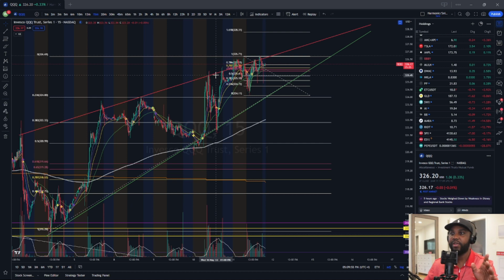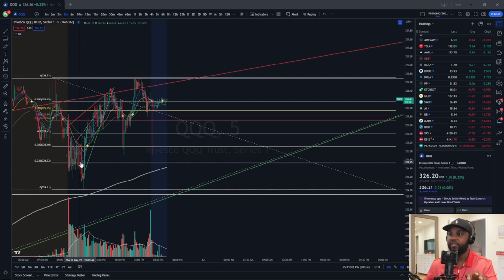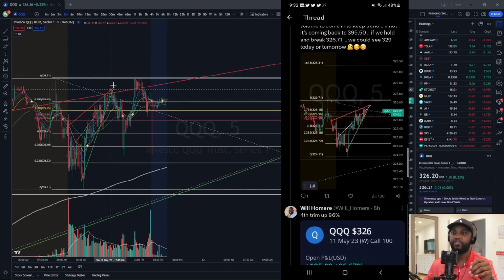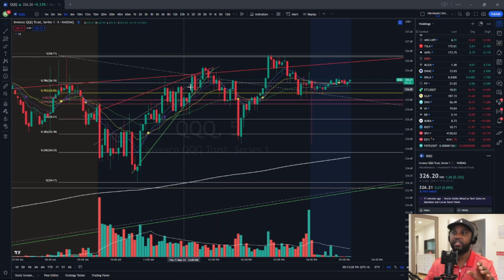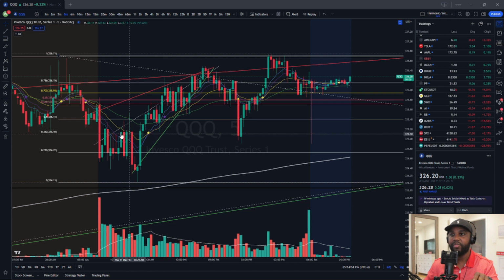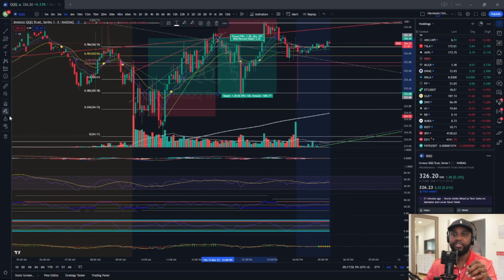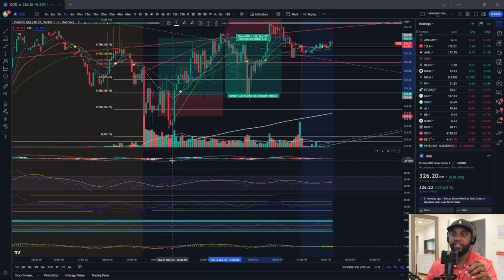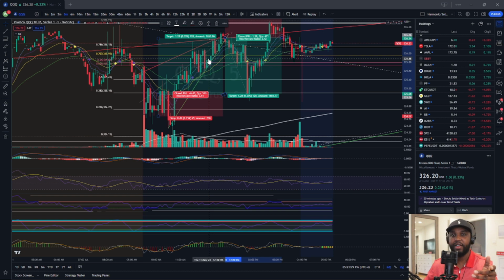How to Make $500 a Day Trading Options on QQQ - Chart Review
The tech sector is hot right now ! Awesome day trading options on QQQ to the up and downside . Going over step by step in this chart review

00:00 Introduction
00:22 chart review technical analysis
02:12 Call Option Play
03:15 Put Option Play
04:51 How to be sure of your entry
05:55 Indicator Review & Confirmation
08:35 Outro

RISK WARNING:  Investing involves HIGH RISK and YOU CAN LOSE a lot of money. Do not risk any money you cannot afford to lose. I have never been a financial advisor. Please remember that these videos are for educational/entertainment purposes only. No official financial advice is being given. Please always check with a professional before making any investments or financial decisions. Your investments are your sole responsibility, these videos merely share my own opinions with no guarantee of Gains or losses.